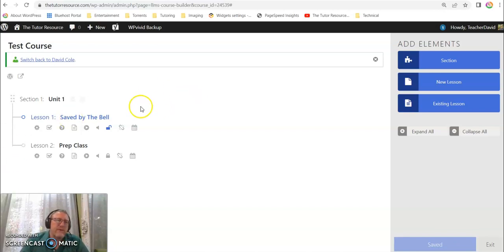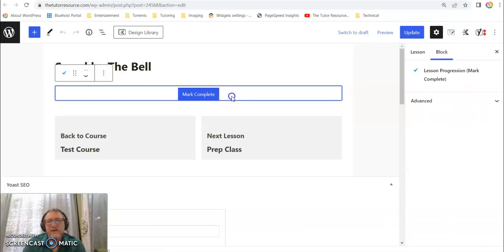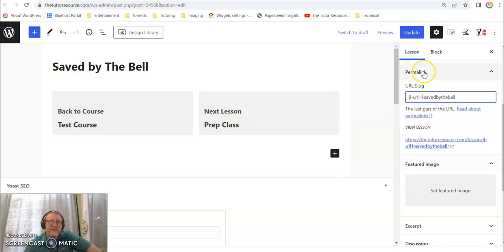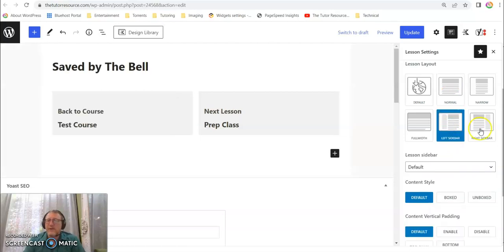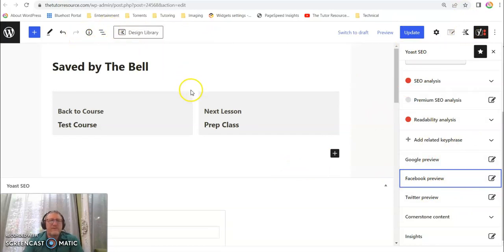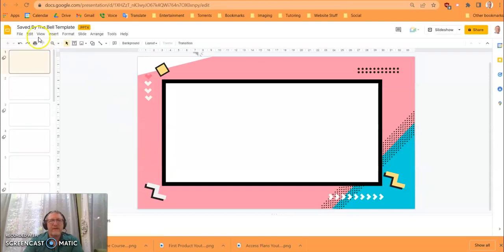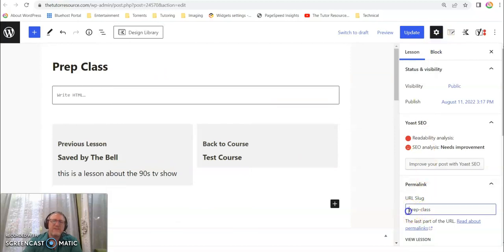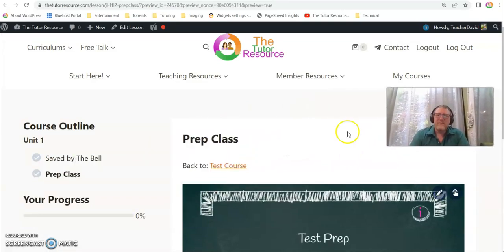Editing Your Lesson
In this video creators/vendors will learn how to edit the lessons they created in the last video about the course builder. They will learn how to use the block inserter to add information and embed their shareable presentation files.